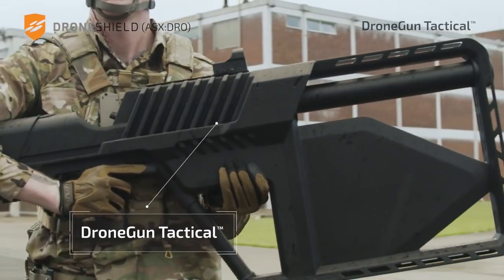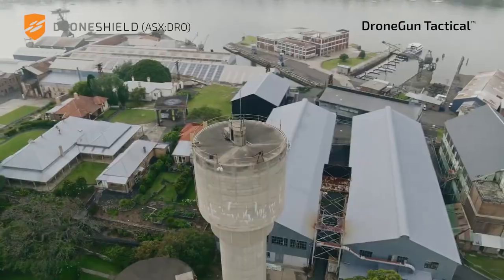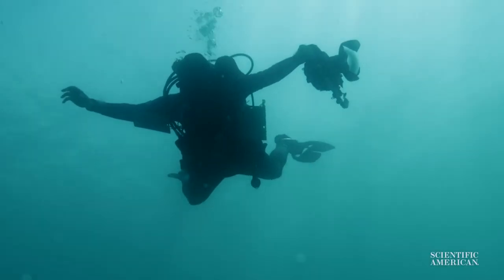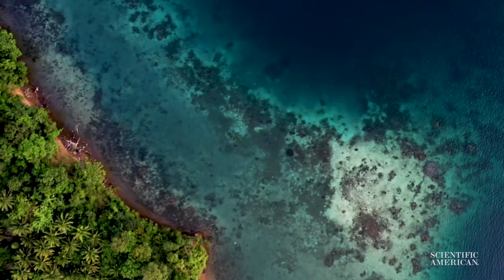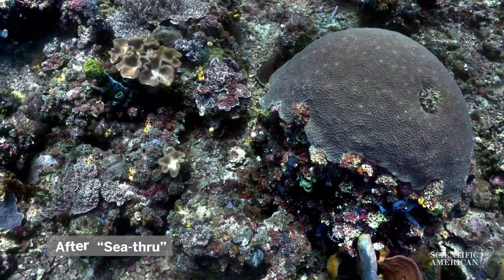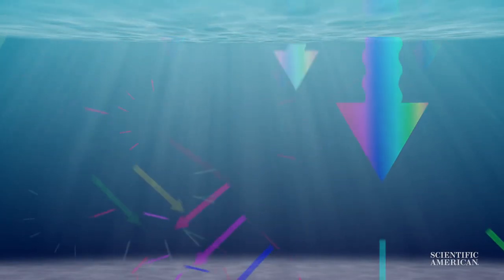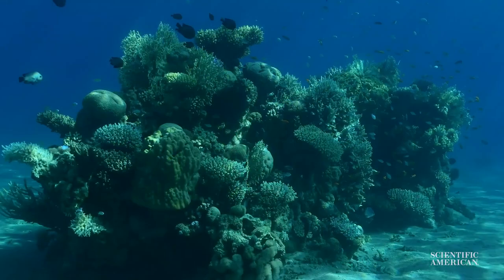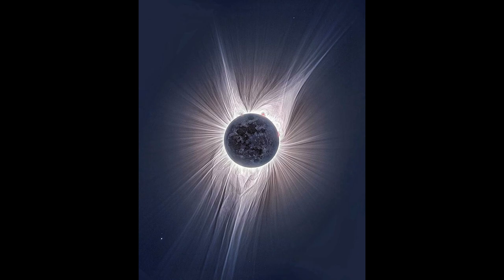Drone Gun, Beluga Whale Plays Fetch, Noodle Slide, And More! | TodayILearned #37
Mt. Fuji incense burner

A water jet cutter can cut a padlock in half